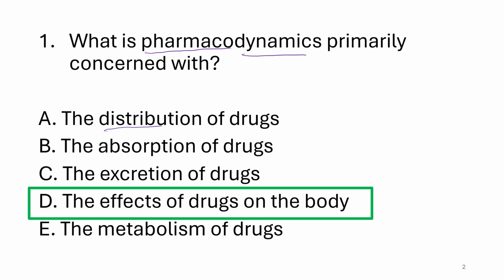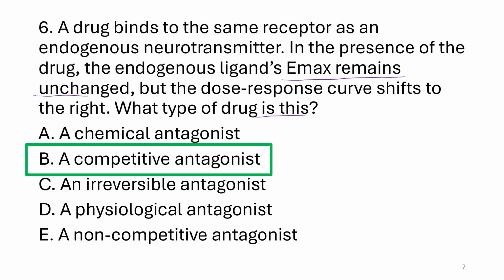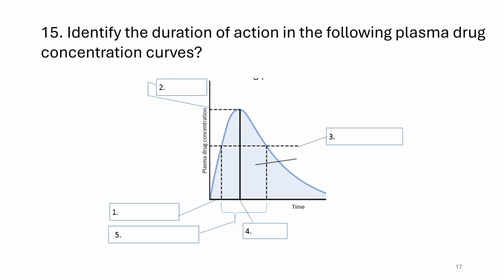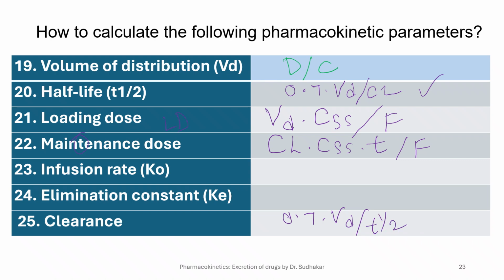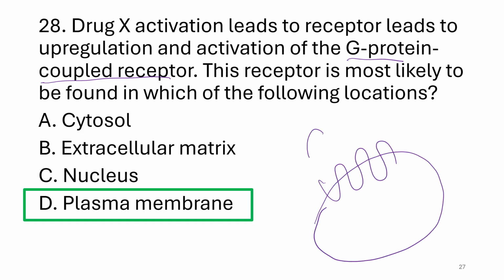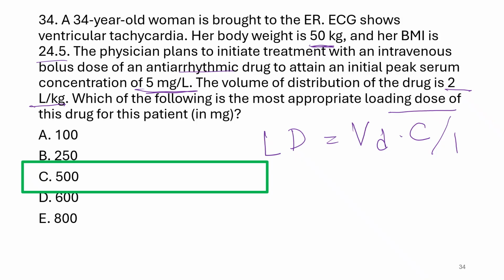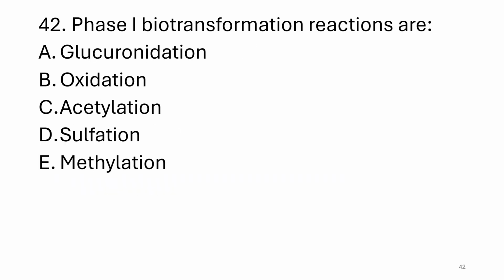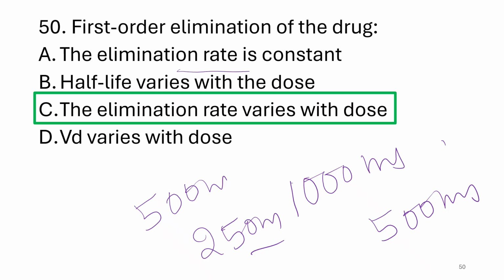Pharmacology Multiple choice questions, Pharmacokinetics and Pharmacodynamics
This YouTube channel offers high-yield medical sciences learning resources designed to support both medical students and allied healthcare professionals.
It features streamlined explanations of essential topics across physiology, cell biology, pharmacology, and clinical reasoning, with an emphasis on strengthening comprehension and retention for exams such as USMLE Step 1 & COMLEX level 1, dental, pharmacy, nursing, physiotherapy, and allied health professions. All material, information, images, & illustrations are derived from widely used medical textbooks, study guides, and exam-oriented educational tools.
The content is intended solely for educational use. This YouTube channel is not associated with, nor is it endorsed by, USMLE, COMLEX or any official medical examination authority.

pharmacology mcqs D pharmacy
pharmacology mcqs nursing exams 2026
nursing exams 2026
pharmacology, staff nurse pharmacology MCQs,
norcet pharmacology mcqs,

Please:
 ✔ SHARE with your colleagues who’d love this!